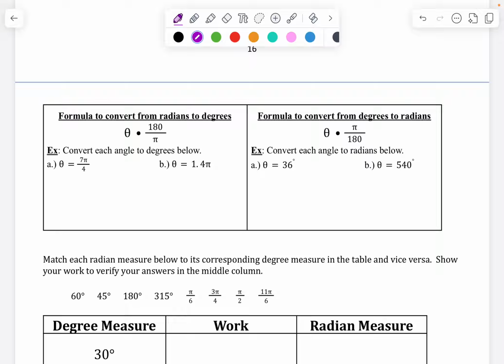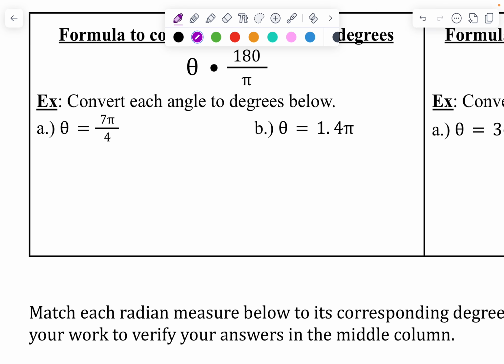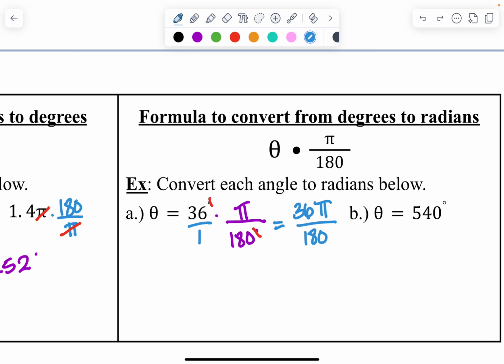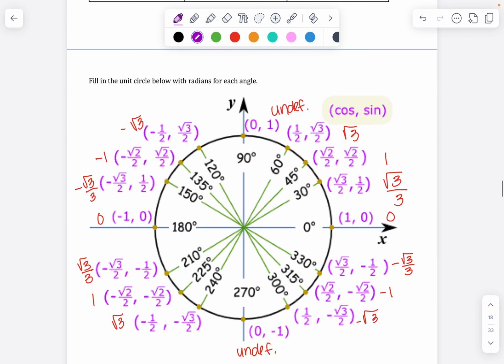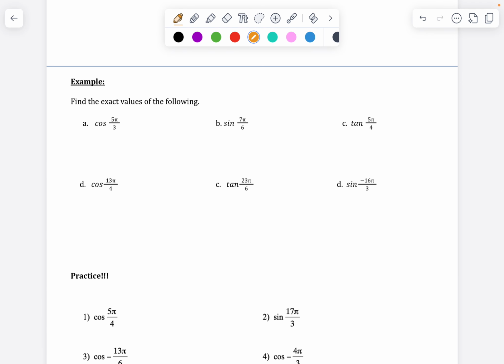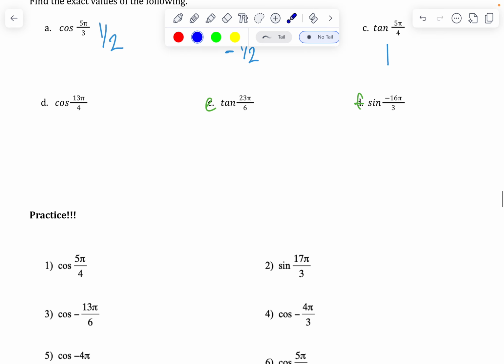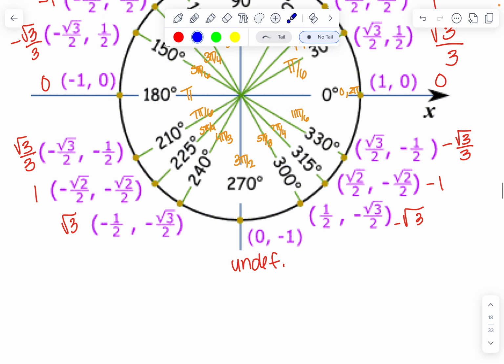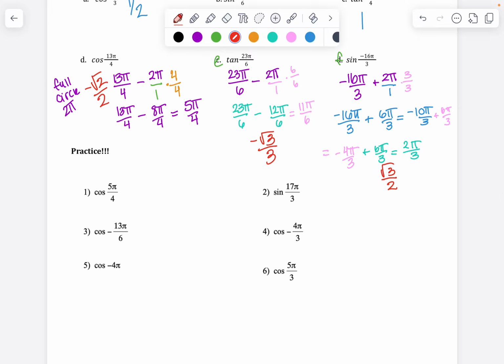IM3 Converting Radians and Degrees and the Unit Circle